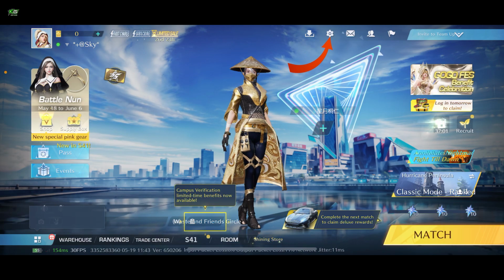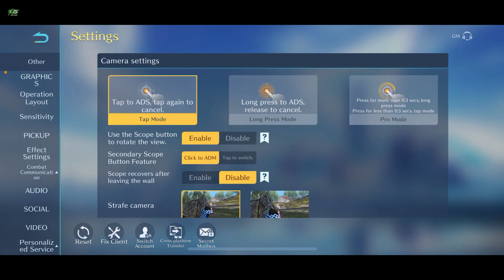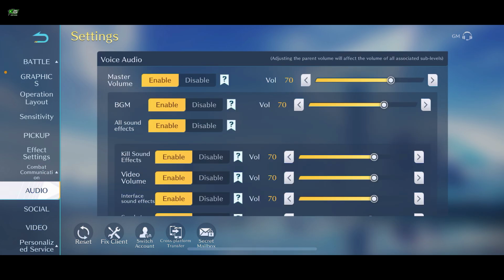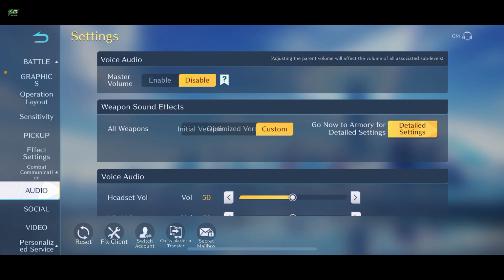How to Turn Off Sound Effects in Knives Out? Disable Sound Effects in Knives Out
In this quick and easy tutorial, I'll show you how to disable sound effects in Knives Out to enhance your gaming experience or play quietly without distractions. Whether you want to mute all the sound effects or customize your audio settings, this guide will help you navigate the options smoothly. Perfect for beginners and seasoned players alike!